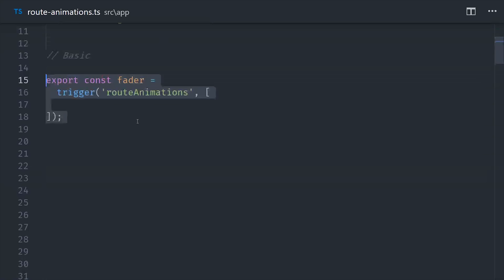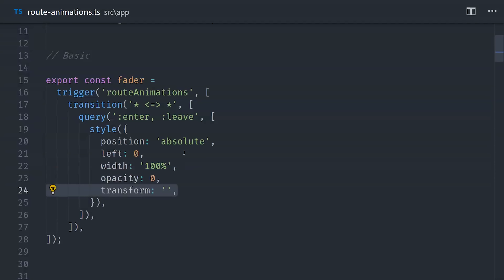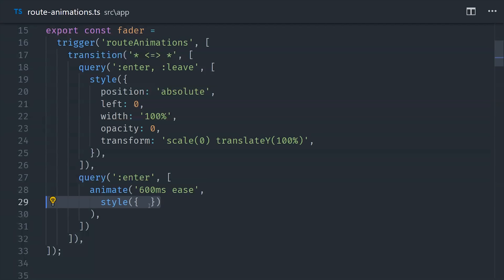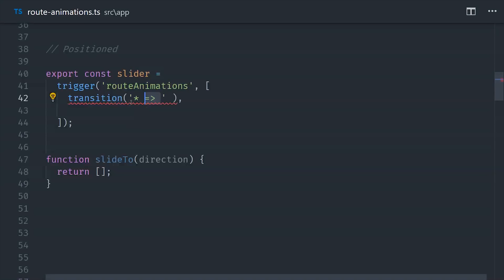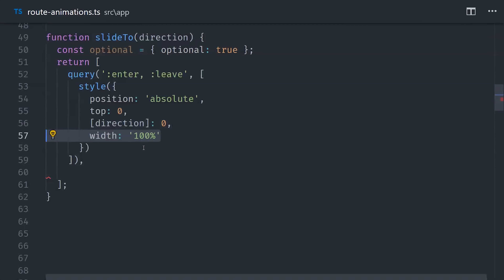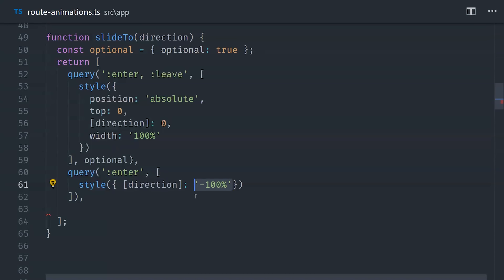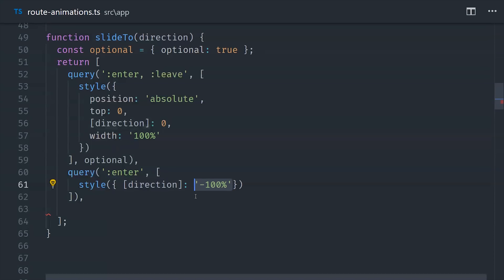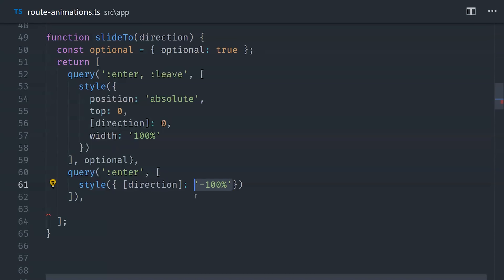Beautiful Router Animations with Angular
Create beautiful 🎨 page transitions with the Angular Router by building four different animation sequences from scratch